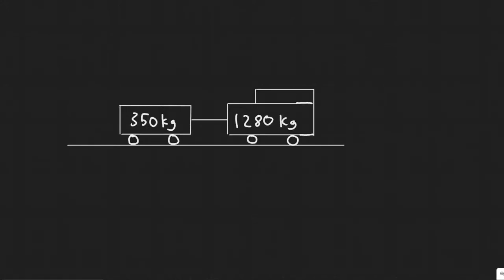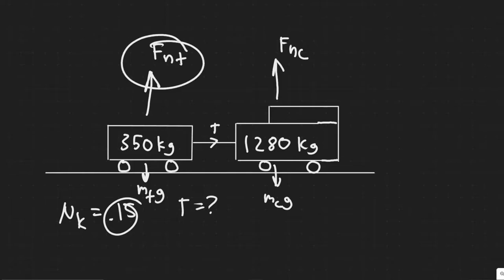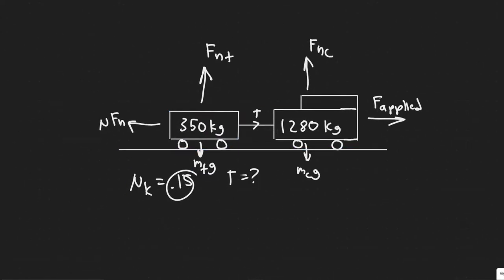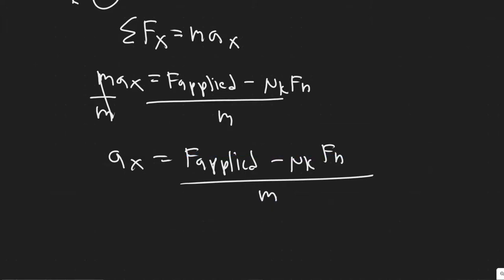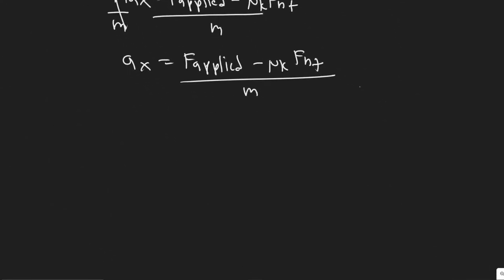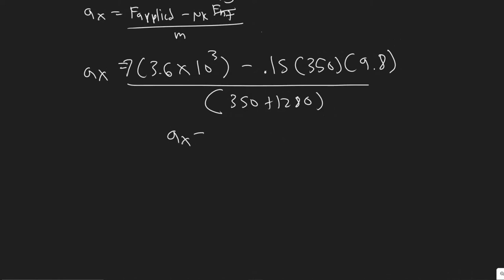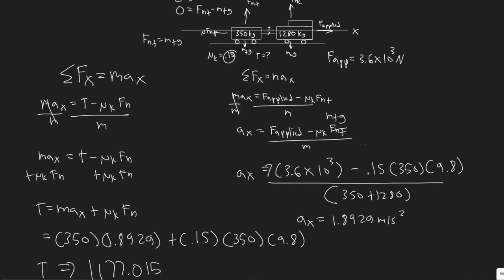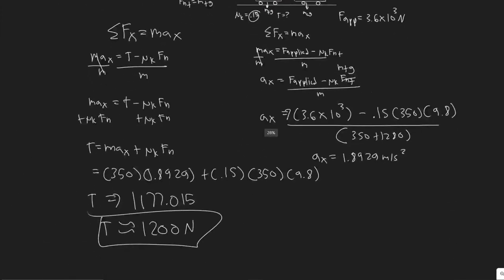A 1280-kg car pulls a 350-kg trailer. The car exerts a horizontal force of 3.6 X 103 N against the g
A 1280-kg car pulls a 350-kg trailer. The car exerts a horizontal force of 3.6 X 103 N against the ground in order to
accelerate. What force does the car exert on the trailer?
Assume an effective friction coefficient of 0.15 for the trailer.